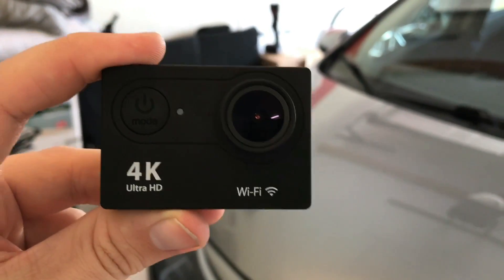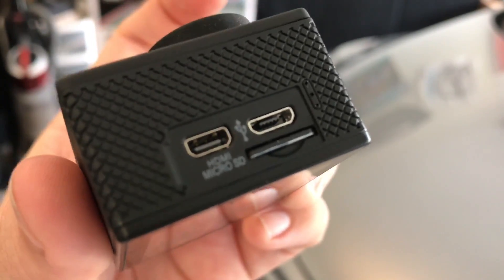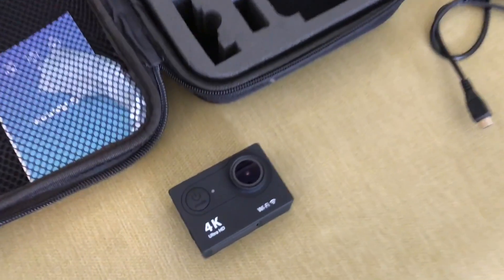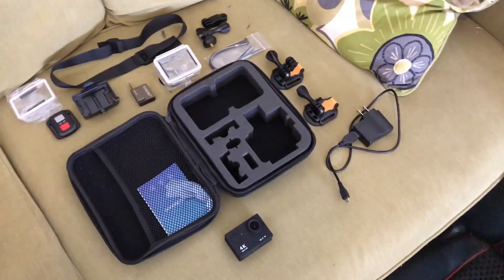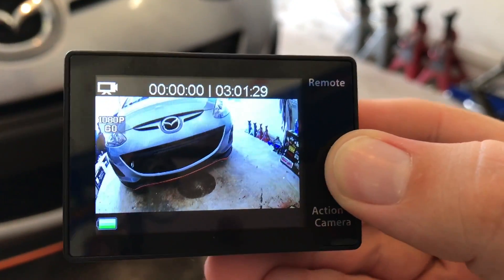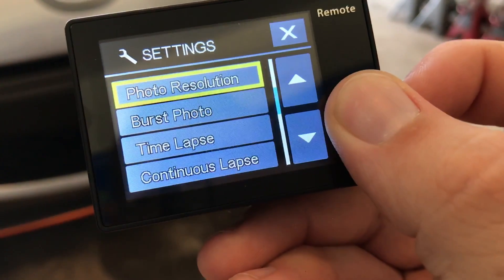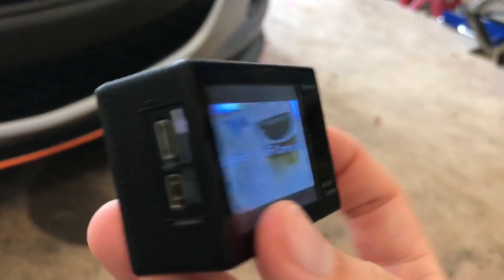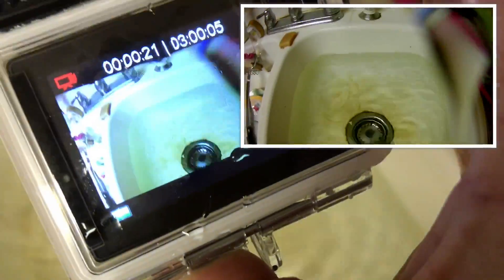FITFORT Action Cam | In-Depth Walkthrough & Review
Don’t have that GoPro money? This inexpensive alternative might be the right choice for you!

Notice the words ‘in-depth’ in the title and WATCH THE ENTIRE VIDEO BEFORE ASKING QUESTIONS.